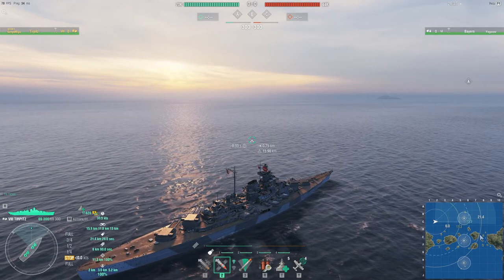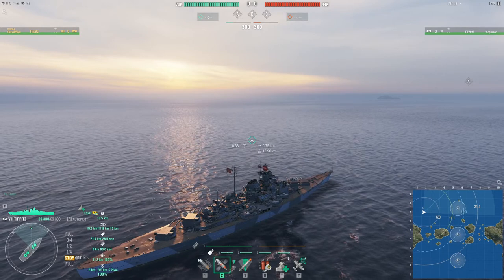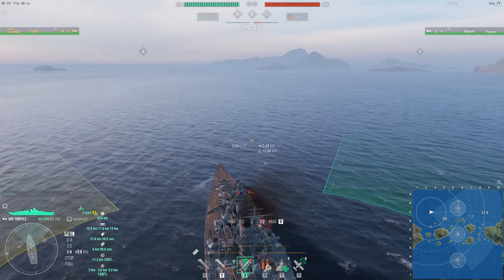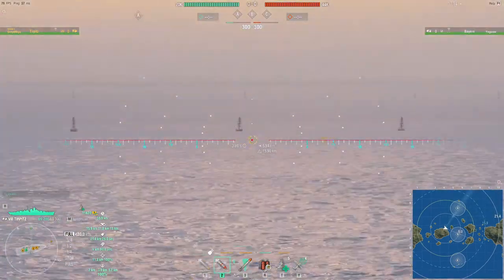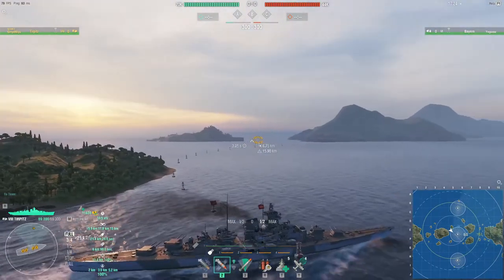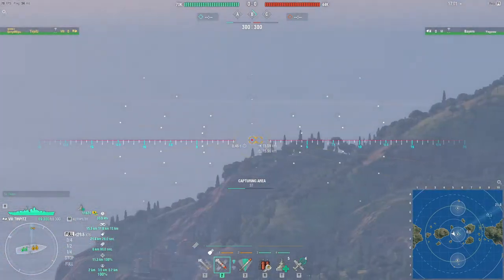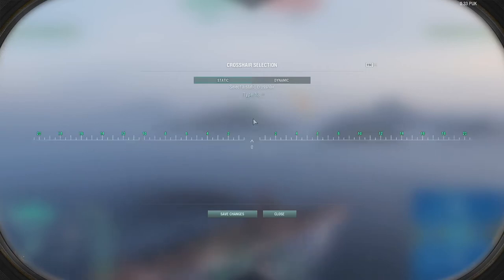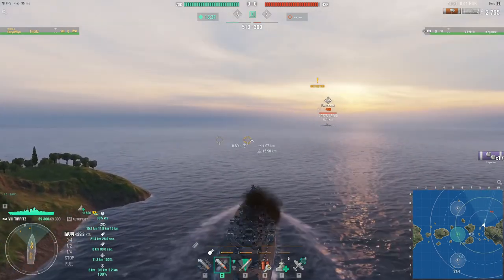World of Warships UI Basics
Going over the combat UI and what settings many long time World of Warships players set, and why they are set that way. Just something I put together for the members of my clan who are newer to the game.